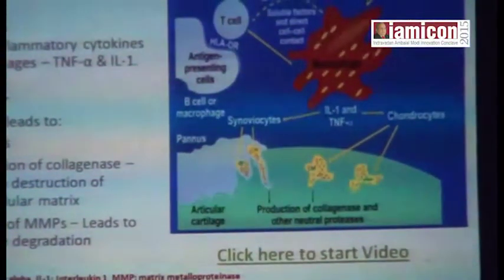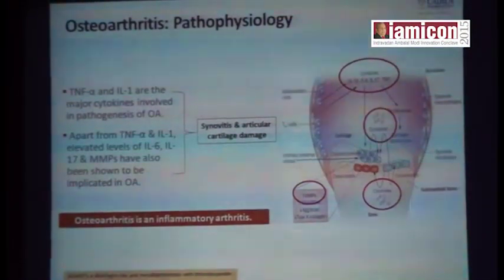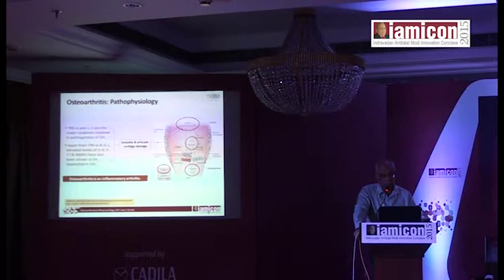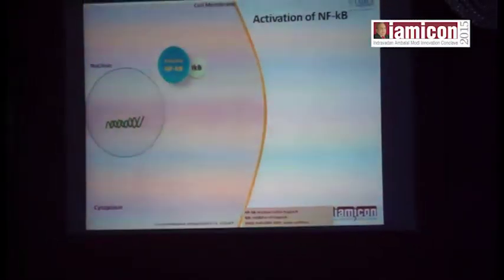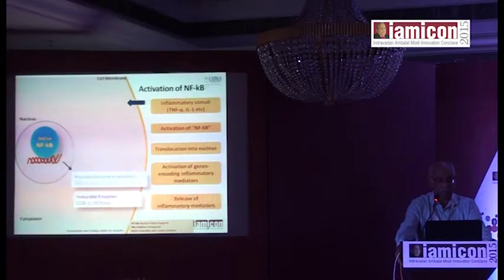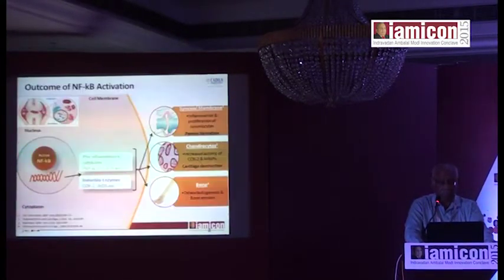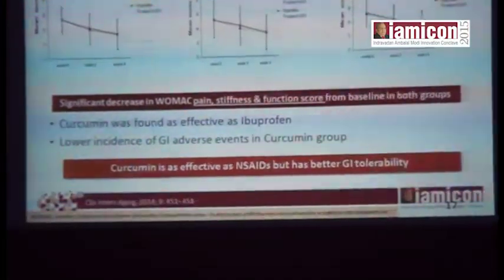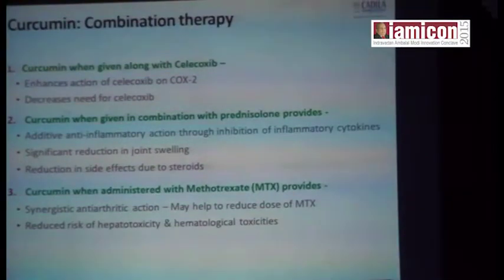Dr. Gautam Charavorty present Scientific Session of Arthritis at Varanasi IAMICON 2015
Dr. Gautam Charavorty Sr. Orthopaedic Surgeon from Varanasi, Uttar Pradesh. He shows a case study on an innovative option for Management of Arthritis. It's an informal way of referring to joint pain or joint disease. To know more about Dr. Gautam Charavorty